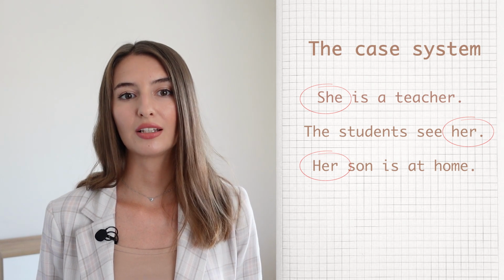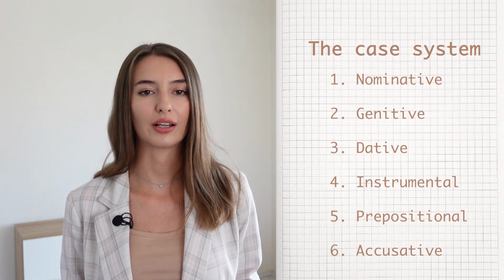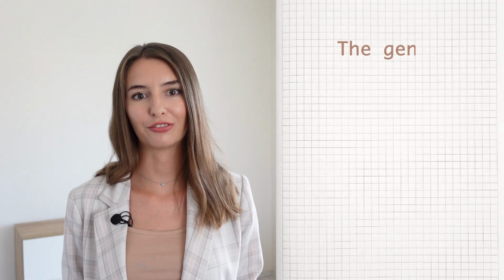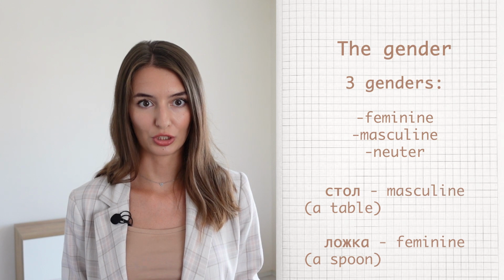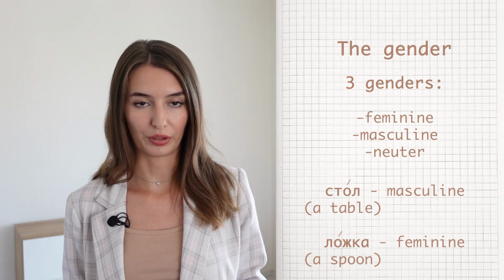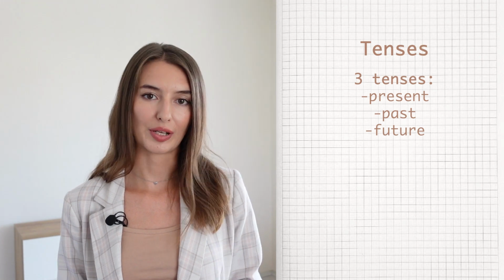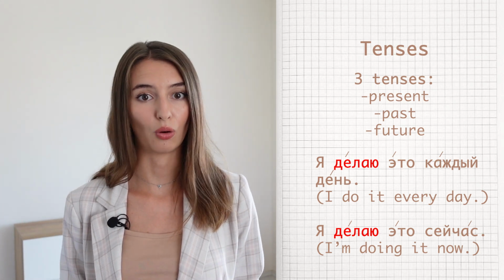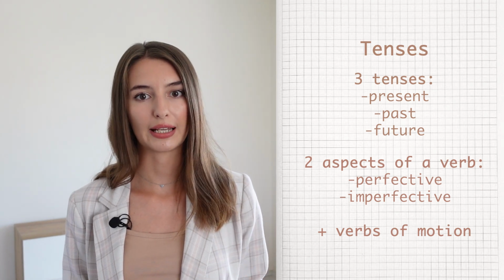🤔 IS IT HARD TO LEARN RUSSIAN? Watch this video if you are a beginner!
In this video, you’ll discover the main characteristics of the Russian language and what makes it unique — and challenging — for learners.

We’ll cover:
🔹 How Russian sounds and its alphabet (Cyrillic)
🔹 Key grammar features like cases and verb aspects
🔹 Pronunciation difficulties for English speakers
🔹 What makes Russian both hard and fascinating to learn

You'll get a realistic overview of what to expect, how long it might take to learn, and what mindset is helpful for success.

🎯 After watching this video, you'll have a clear idea of whether Russian is the right language for you — and what you're signing up for!

🔷Lesson request form (❗ please fill out and submit ONLY if you have read the prices and they work for you)
After filling out the form, check your email!

Please include right away what type of lesson you’re interested in, your level of Russian, and your goals.

USDT (TRC20): TA9sYBTzLnP5C4NcsAWhRWtFYejRSwbnM7
USDC (ERC20): 0xdf2a0ad2bc575f94ffa0c336bb9078a90474933c
BTC: 1KeYdmbPAUR6PLgB3xQAVLG1d12sbF9c4g
ETH (ERC20): 0xdf2a0ad2bc575f94ffa0c336bb9078a90474933c